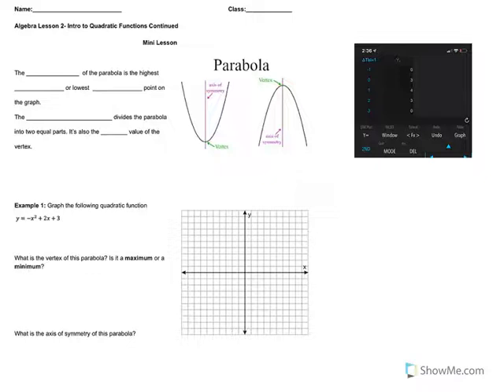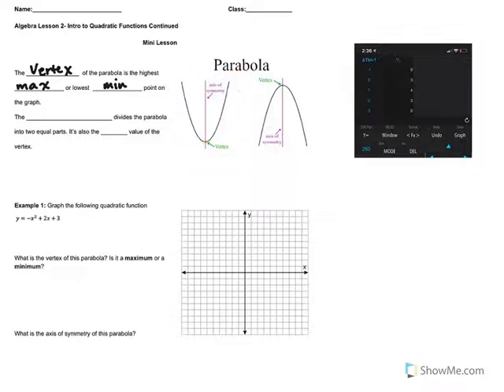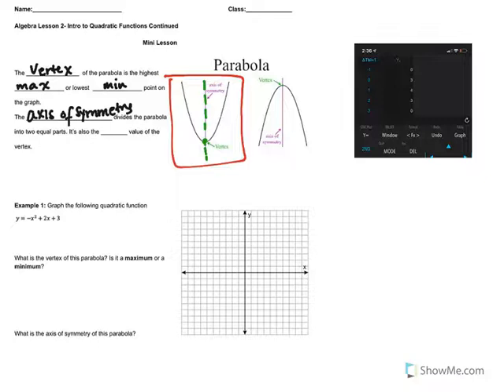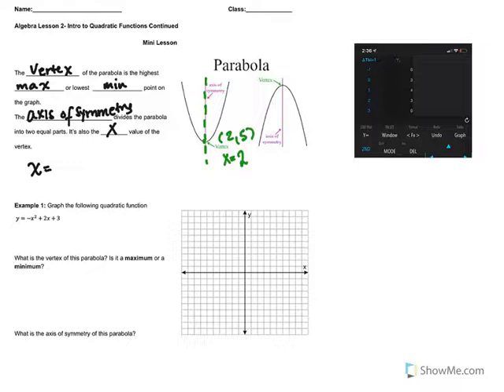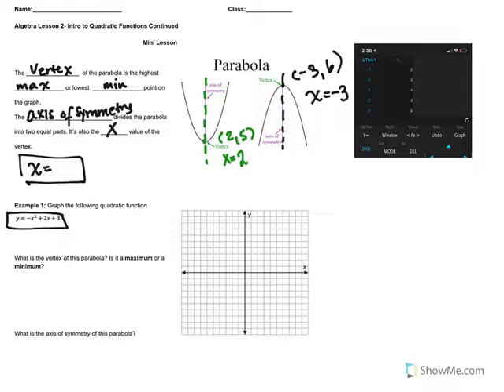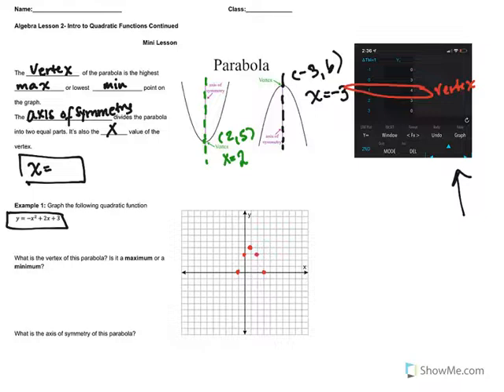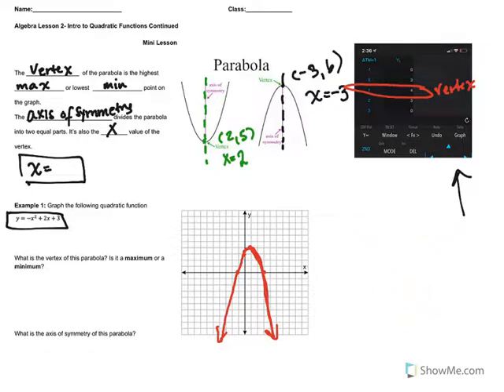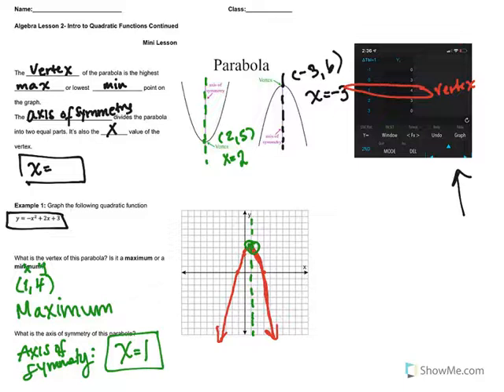Algebra Lesson 2: Vertex and Axis of Symmetry